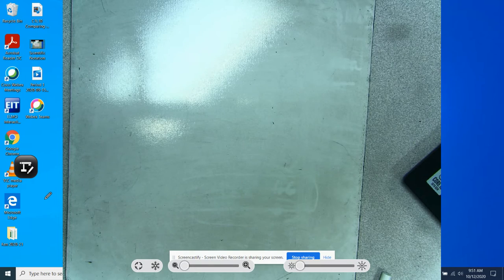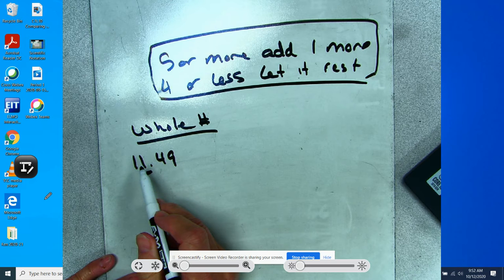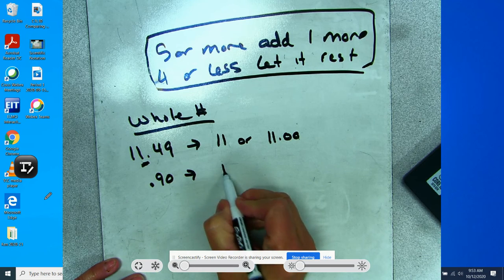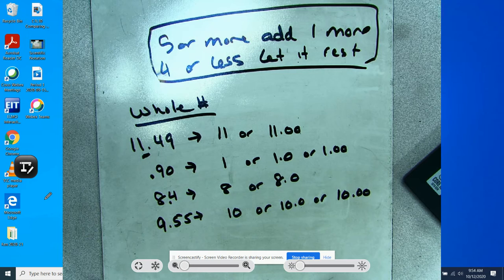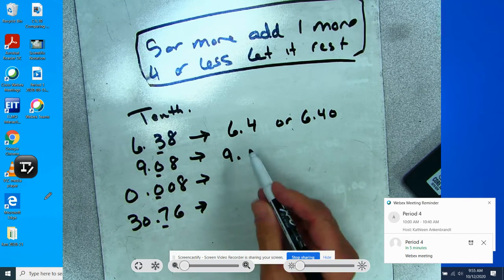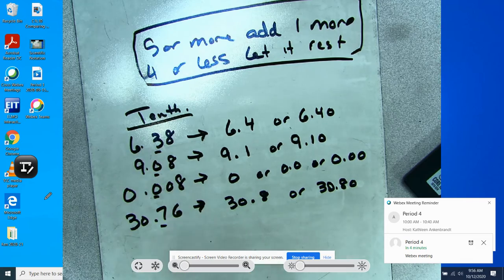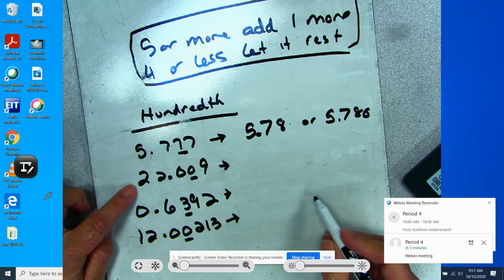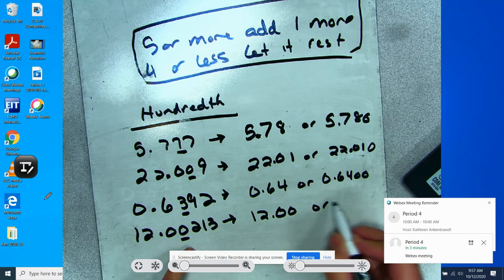Rounding Numbers With Decimals